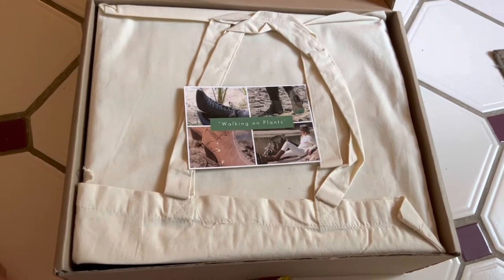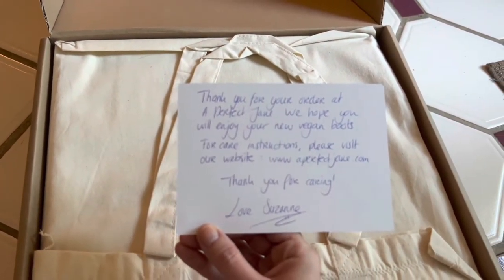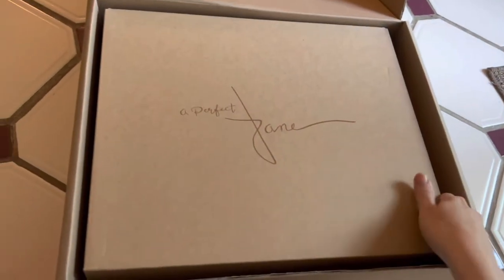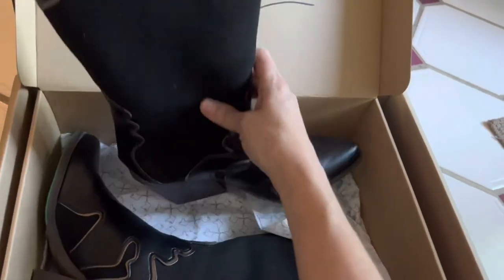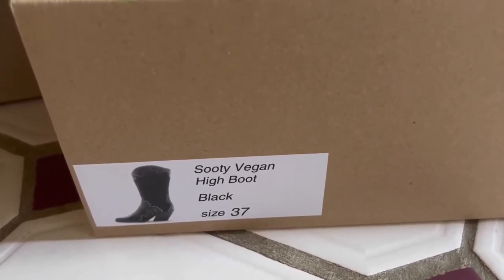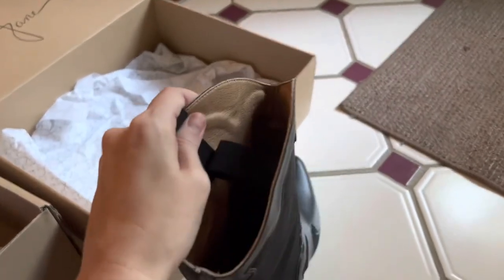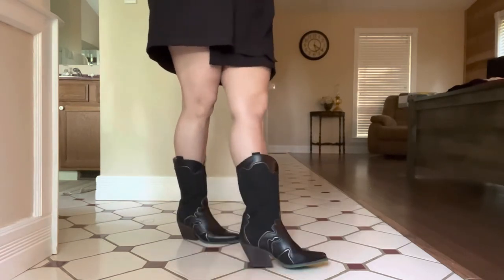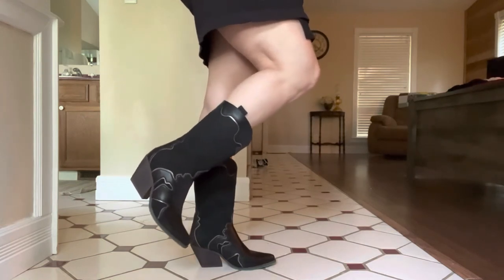Vegan Cowboy Boots! - A Perfect Jane - 2022 Honest Review